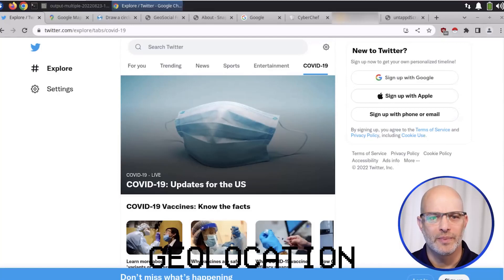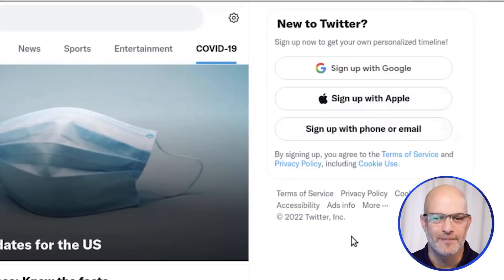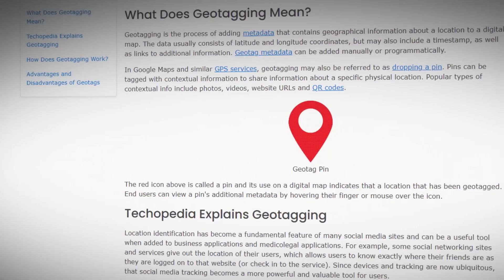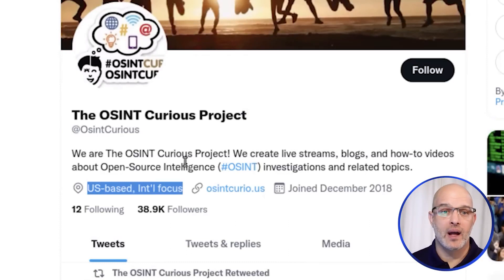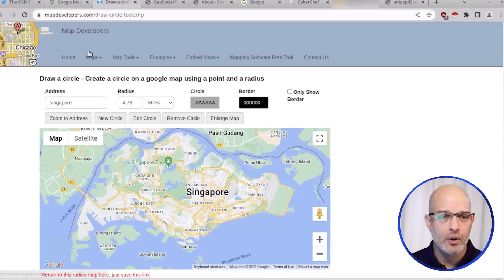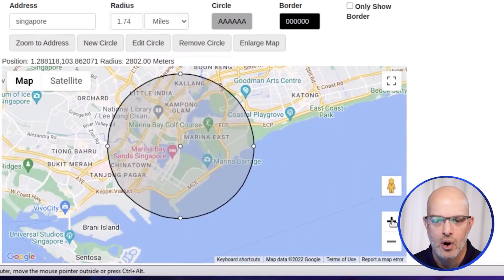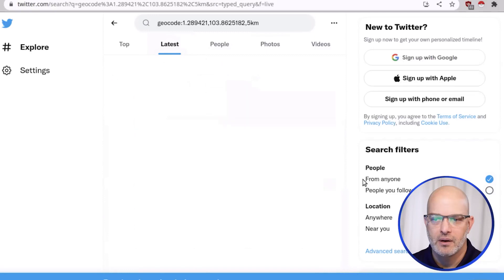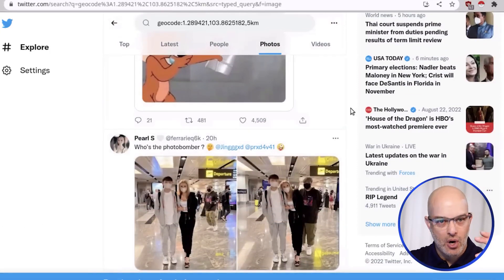How Geotags work on Twitter?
// MY STUFF //

osint
micah hoffman
foursquare
strava
tracking drinks
tracking excercise
open-source intelligence
open source intelligence tools
osint curious
geolocation
geolocation game
google
bing
yandex
geolocation google
geolocation bing
you cannot hide
google dorks
dorks
google
osintgram
osint framework
osint tools
osint tv
osint ukraine
osint tutorial
osint course
osint instagram
osint framework tutorial
cyber security
information security
open-source intelligence
open source intelligence
sans institute
cybersecurity training
open source artificial intelligence
cyber
hack
privacy
nsa
oscp
ceh